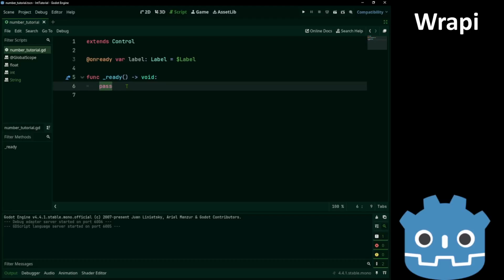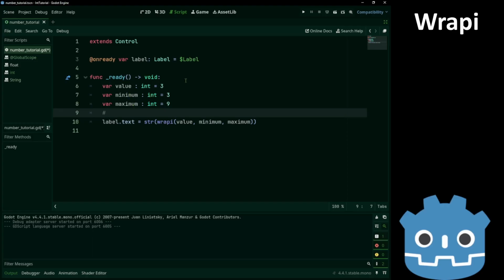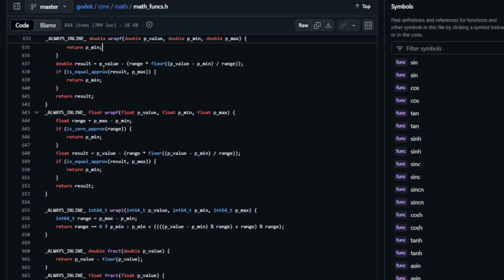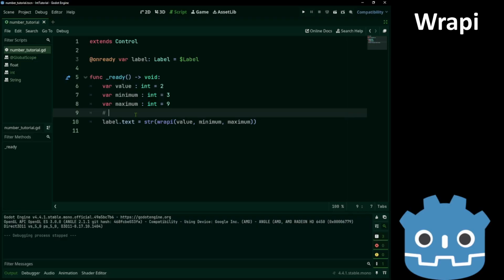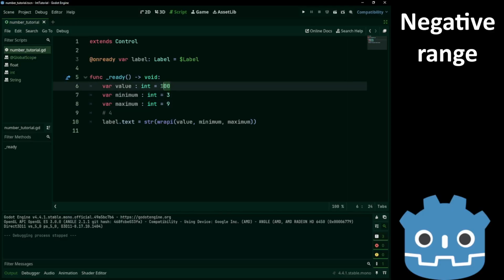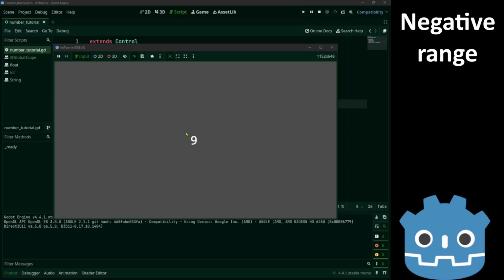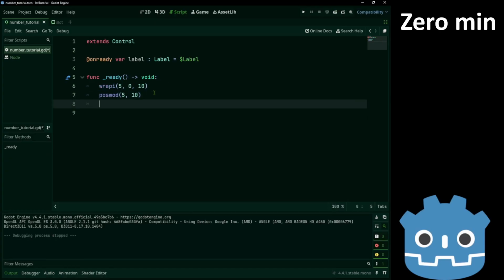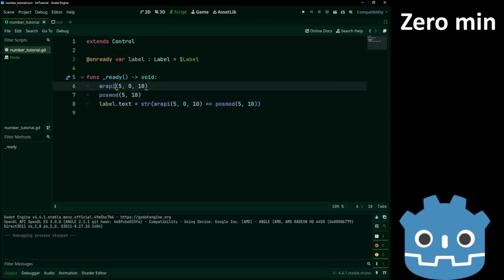Godot numbers #8 | Wrap method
Covered:
Wrapi (wrap for integers)
Wrapf (wrap for floats)
Wrap with negative range
Wrap with zero range
Wrap with minimum equal to 0

Chapters:
0:00 Wrapi
5:01 Negative range
7:10 Zero range
7:28 Wrapf
9:07 Zero min